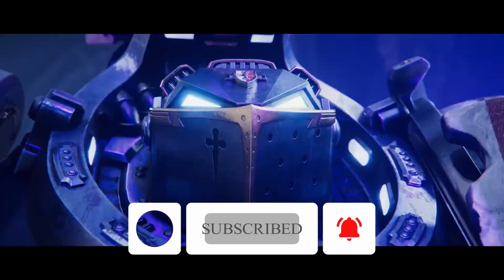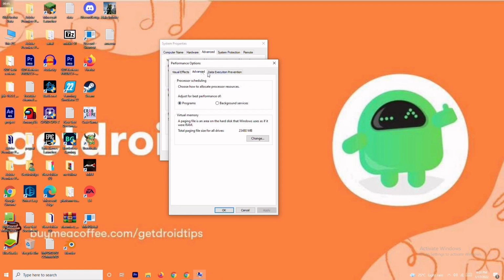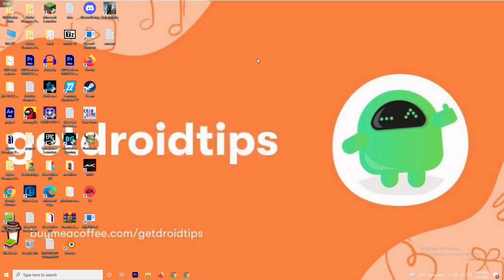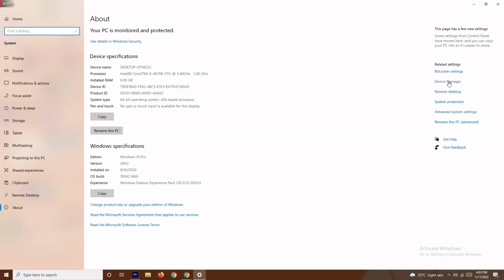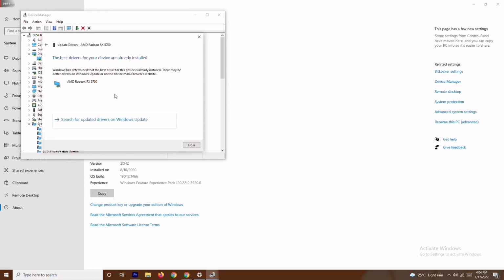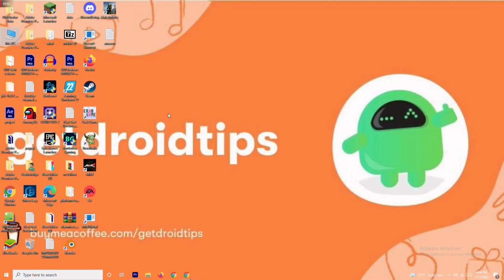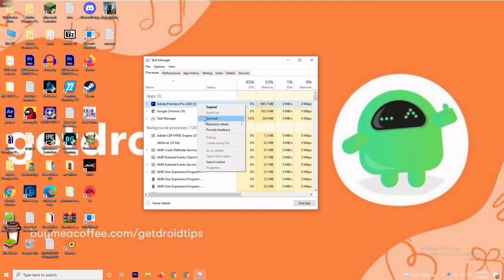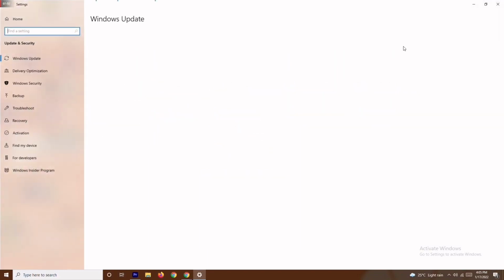How to Fix Warhammer 40K Chaos Gate Daemonhunters LOW FPS Drop Issue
Only a few minutes into the tutorial mission, my gruff squad of four Grey Knights are shoulder-barging through blast doors and into a demonic lair in slow motion. A group of underlings linger in the corner, so I issue the command to hurl a frag grenade at their feet. The top-down tactical view suddenly and slickly zooms in on the projectile, the camera admiring the grenade’s contours for a split second, before doing a bullet time spin and zooming back out for a devastating overlook. On the same turn, I tell a second knight to slam into a pillar, thereby toppling it over and wrecking another congregation of enemies.

In my long campaign against the forces of Chaos, I witnessed these door breaching, grenade-throwing, and pillar-knocking animations countless times, and yet, after 40 long hours, I still haven’t gotten tired of seeing them play out. I haven’t gotten tired of watching my fully decked-out squad teleporting down to a planet in a flash of fibrous lightning. Nor have I grown bored with my favorite little toy-soldier man: the Interceptor. Like many of the game’s classes, he’s melee-focused — but he can also teleport. He functions as a bit of a one-man army, appearing behind enemy lines to massacre weaker foes, or keeping larger targets at bay with the Daemon Hammer’s knockback effect (he can also knock enemies off cliffs and into pits, which feels a bit like cheating in the best way possible).

THIS VIDEO ALSO ANSWER FOLLOWING QUESTION :
Warhammer 40K Chaos Gate Daemonhunters crashing at startup
Warhammer 40K Chaos Gate Daemonhunters stuck on loading screen
Warhammer 40K Chaos Gate Daemonhunters not launching issues
Warhammer 40K Chaos Gate Daemonhunters lags with fps drop
Warhammer 40K Chaos Gate Daemonhunters freezing and stuttering